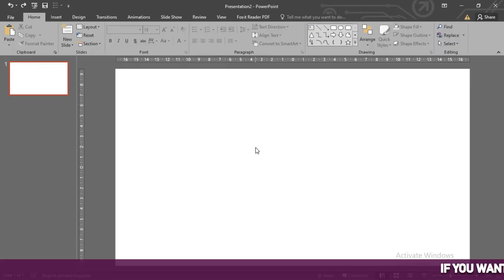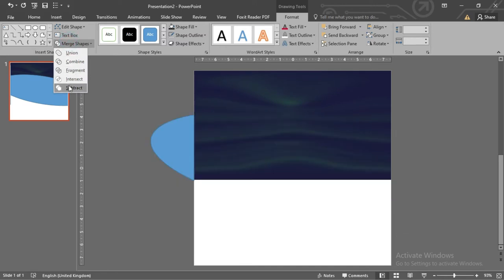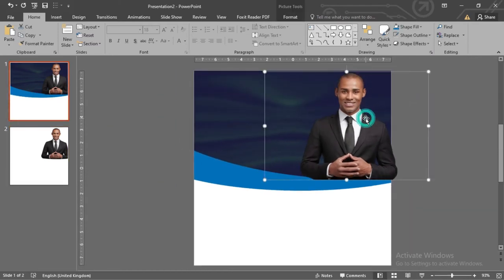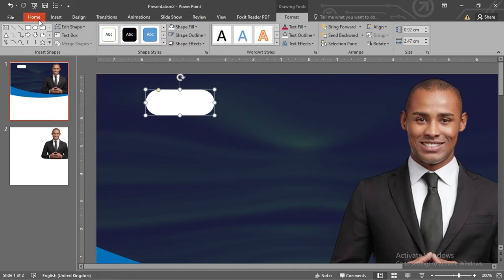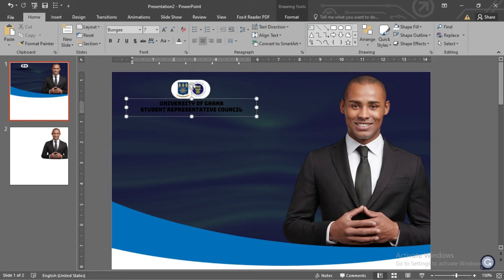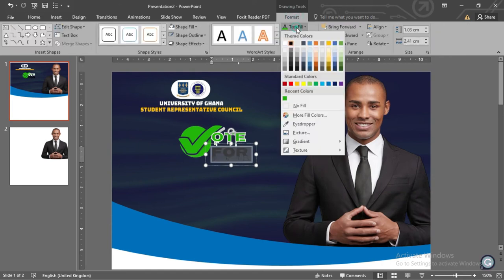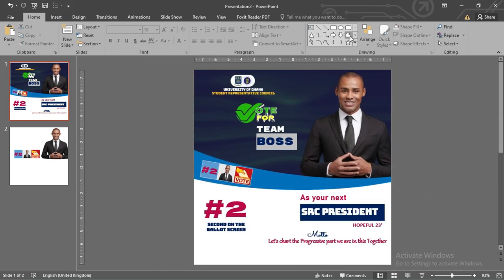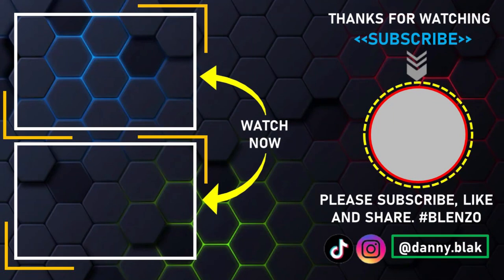How to design a Political Flyer with PowerPoint.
This video teaches you how to create a Political Flyer with PowerPoint. The steps used are very easy. Follow along and create your own flyer. Download the resources here in the DESCRIPTION to follow along.

HOW TO REMOVE SOLID BACKGROUNDS

ALL FONTS USED CAN BE FOUND ON
FONTS USED:
- Nosifer
- Rubik Mono One
- Bungee
- Sacramento
- Gabriola
- Satisfy

SHORTCUTS AND USEFUL TIPS
 CTRL + G [GROUP]
 CTRL + SHIFT + G [UNGROUP]
 To select more than ONE OBJECT, make SELECTIONS whiles pressing the CRTL KEY(Do both simultaneously)
 Press and hold the CTRL KEY while DRAGGING an Object to make a DUPLICATE of it.
 Shortcuts are very important it makes you work FASTER and EFFICIENTLY. Remember your basic shortcuts;
Ctrl Z – Undo, Ctrl C – Copy, Ctrl V – Paste, Ctrl Y – Redo. They are very useful.

SCREEN RECORDERS
 Filmora X & Active Presenter
VOICE OVER
 Clipchamp [Text to Speech Feature]
VIDEO EDITING
 Filmora X

BACKGROUND MUSIC
 Blue City Lights
 Circus Clown (Acoustic version)
 Heartbreaker
 Name of the Child – Motions
 Parachute
 Simha The Man

Let’s get in touch in the comment section to share ideas. Thanks very much for watching. Thanks very much. See you again in another video. For now Bye.